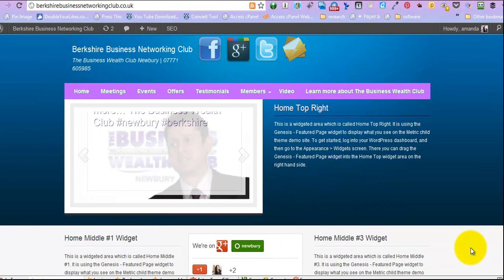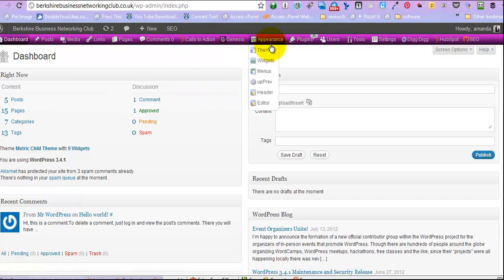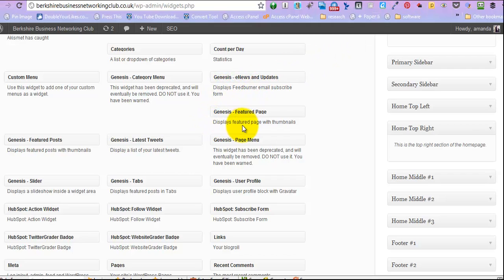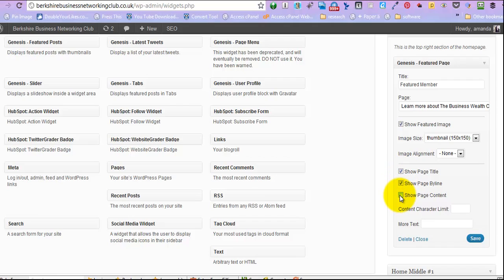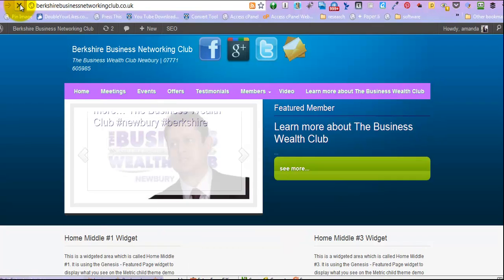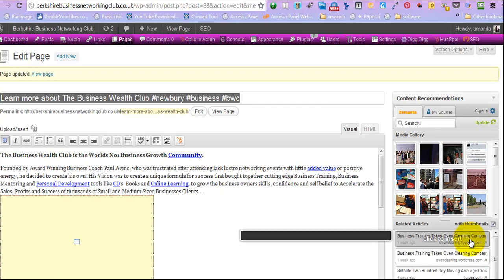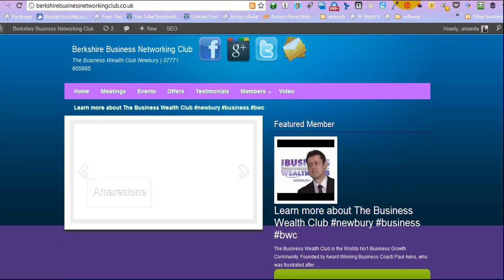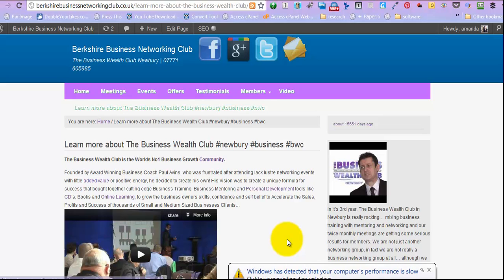How to add video and transitions on camtasia